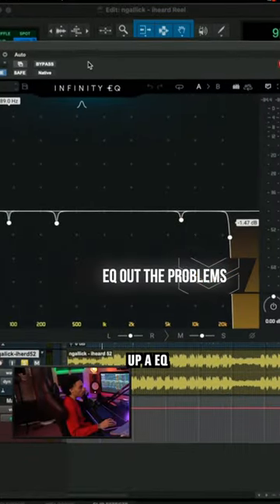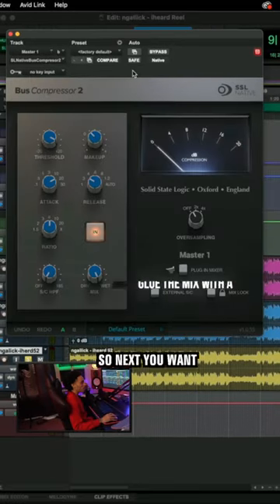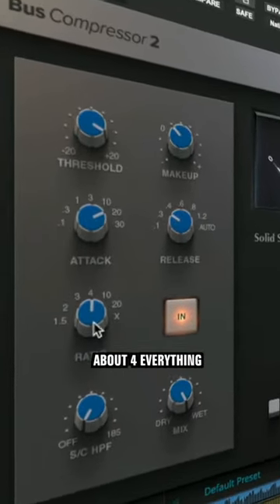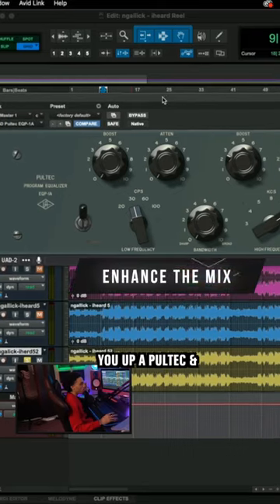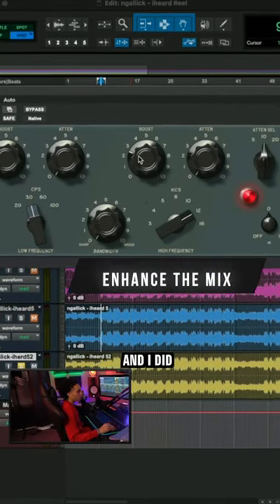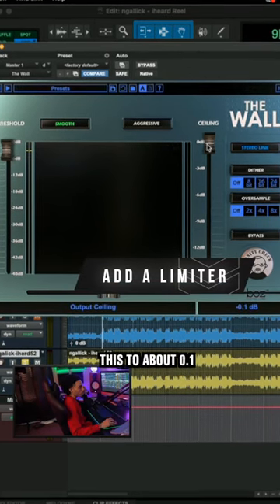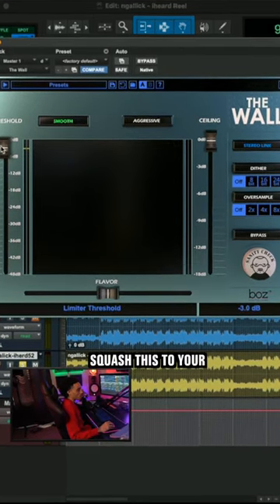Must Try Mastering Chain For Your Next Song 📝🔥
●🎛 Mixing Credits: Spinabenz, Whoppa Wit Da Choppa, Producer Grind, Lil Poppa, Spottemgottem, OMB Peezy. Mike Smiff, Jdot Breezy, Seddy Hendrix, T-Rell & More!